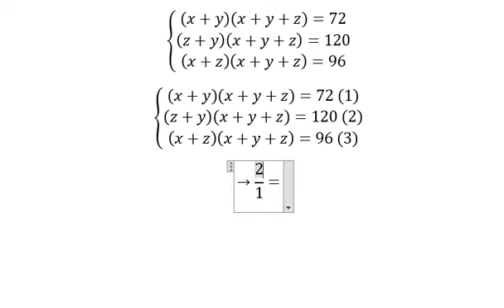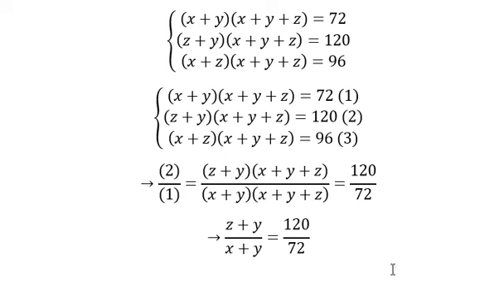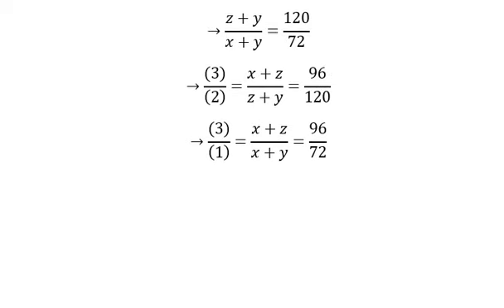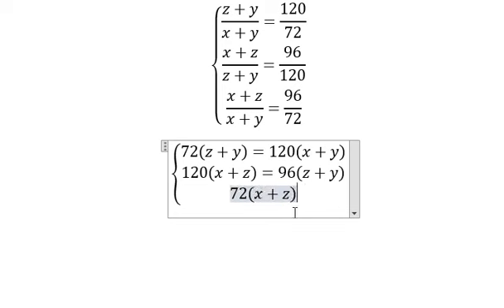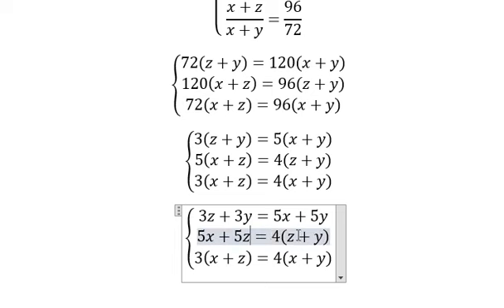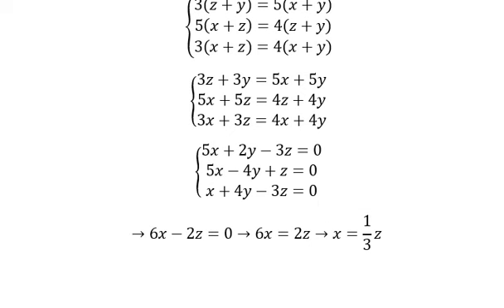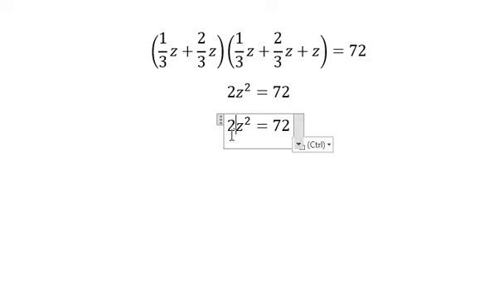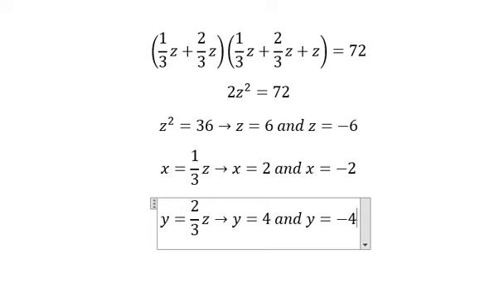Algebra Help: System of equations: { ((x+y)(x+y+z)=72 and (z+y)(x+y+z)=120 and (x+z)(x+y+z)=96)